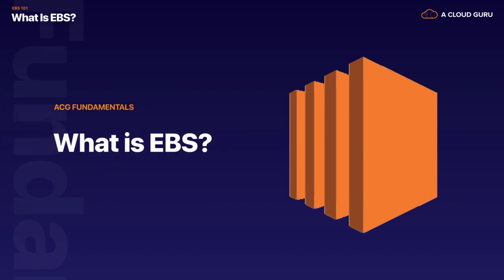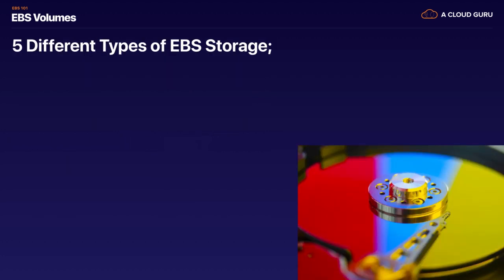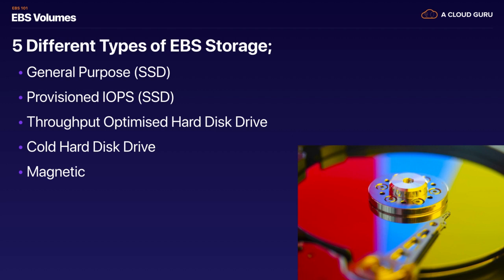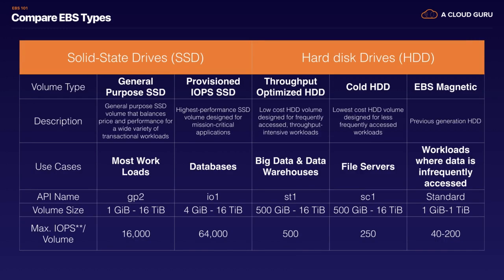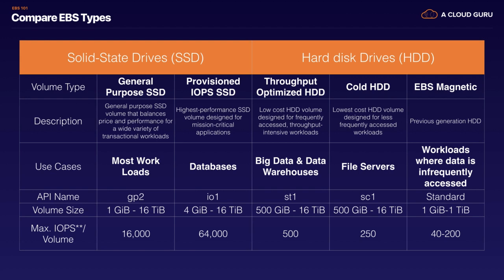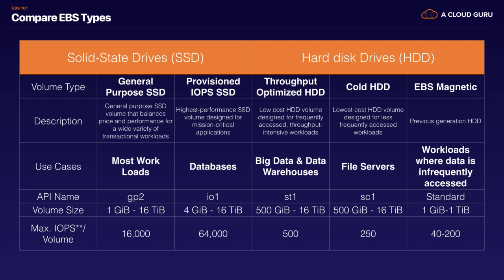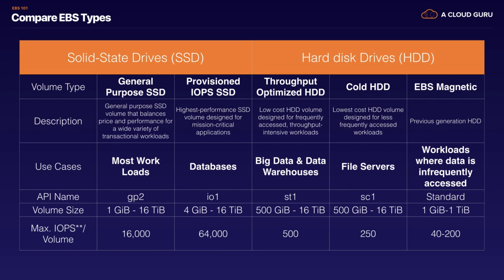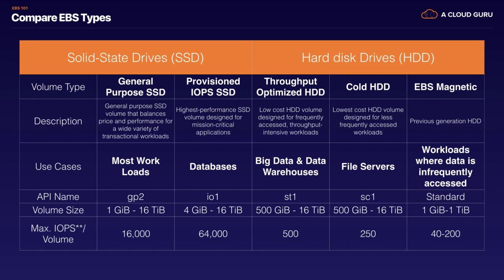[AWS - Section 4: EC2] 5 EBS 101